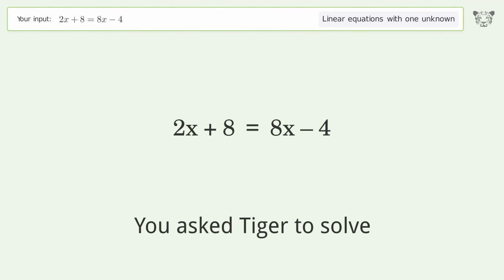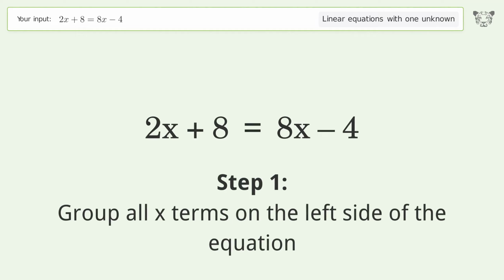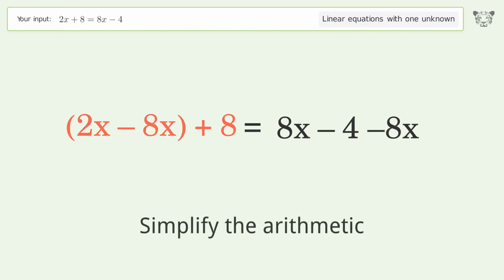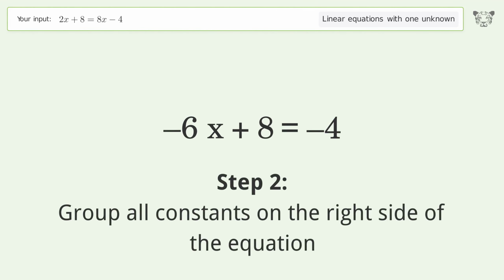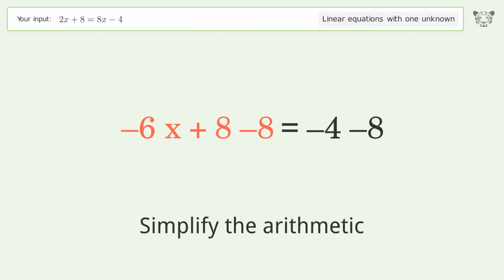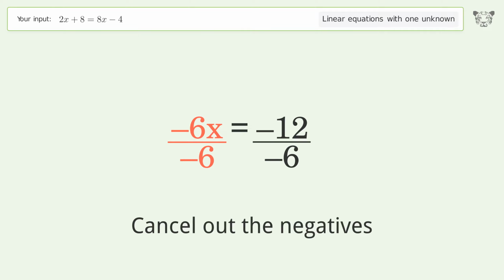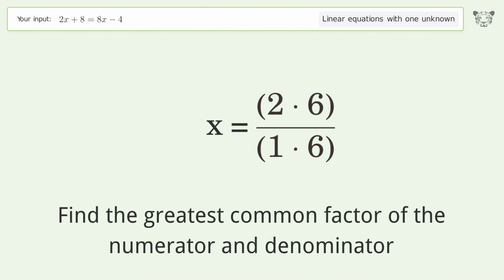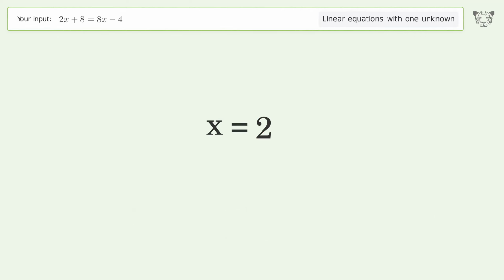Solve 2x+8=8x-4: Linear Equation Video Solution | Tiger Algebra